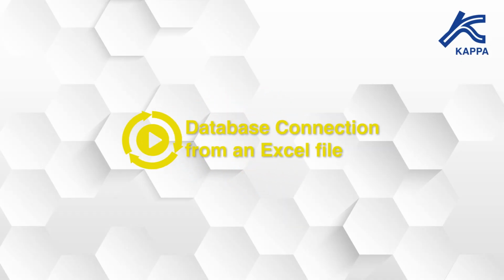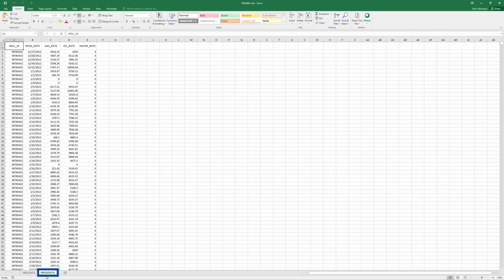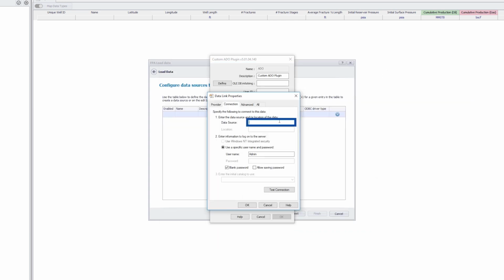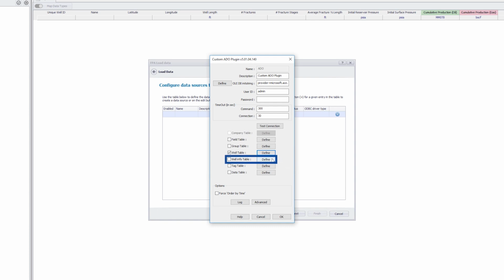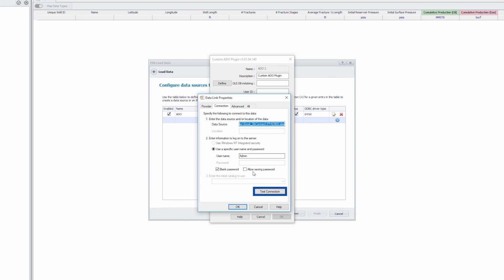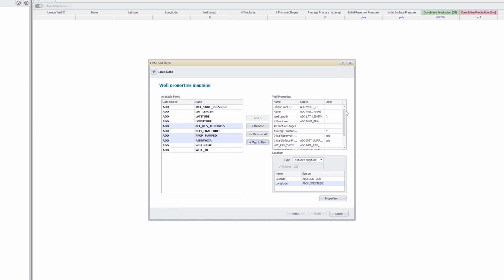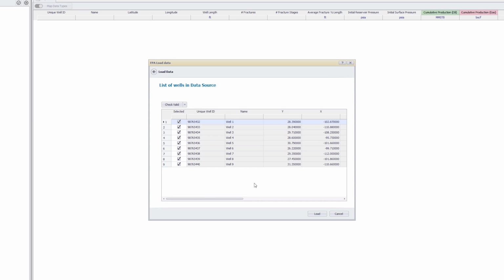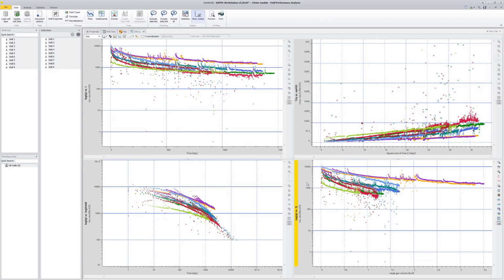CITRINE - WORKFLOW - EXCEL Load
In this video direct from an Excel file as a database (with a flexible structure) is demonstrated.